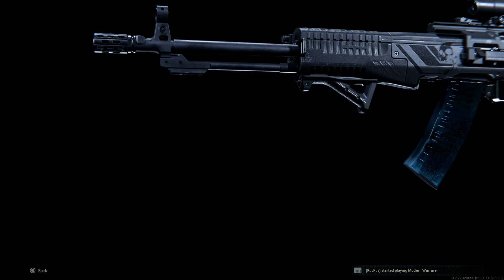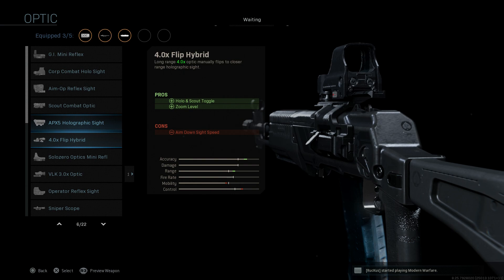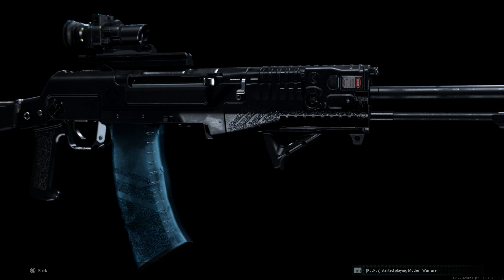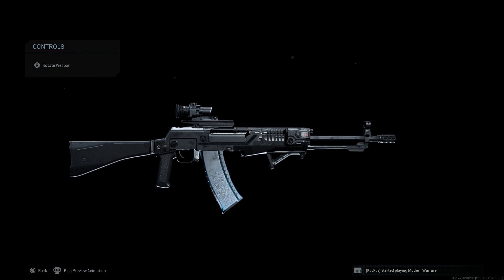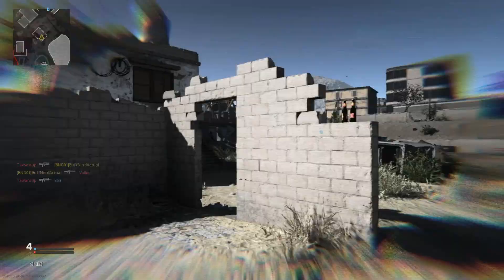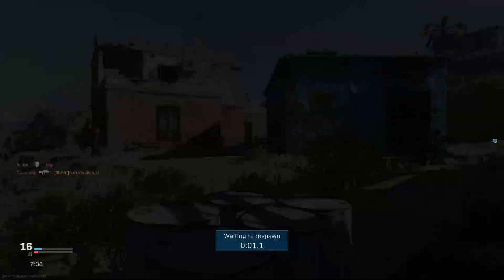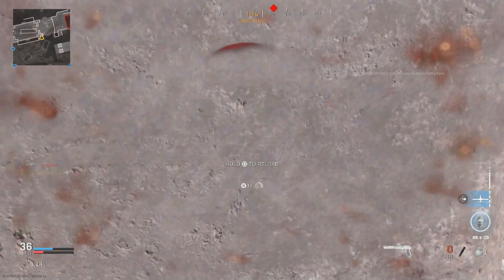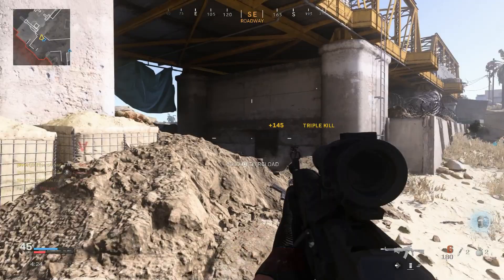The Company`s Might AN-94 - Weapon Blueprint - Call Of Duty Modern Warfare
Today we are looking at The Company`s Might AN-94 bluepritn available at tier 100 of the Season 5 Battle Pass.

The AN-94 (Russian: 5,45-мм автомат Никонова обр. 1987 г. / АН-94 «Абака́н», GRAU designation 6P33) is a rifle of Russian origin. The initials stand for Avtomat Nikonova model of 1994, after its chief designer Gennadiy Nikonov who previously worked on the Nikonov machine gun.

The AN-94 was designed as a potential replacement to the AK-74 series of rifles currently in service with the Russian Armed Forces. Due to complex design and expense, its adoption has been very slow and it is in limited use, and it most likely will never become general issue. As of 2006, the production of the AN-94 has ceased.

The stated great advantage of the AN-94 system is its ability to delay the recoil force until two fired rounds have left the barrel. This, it is claimed, increases hit probability under the most adverse combat conditions. The AN-94 offers a unique two-shot burst function at a stated 1800 rounds per minute rate of fire.

The most conspicuous identifying feature of the AN-94 is its magazine which is canted several degrees to the right of center (when viewed from a firing position). This design feature is necessary to accommodate the unique ammunition feed mechanism. The AN-94 is chambered in the same 5.45×39mm M74 cartridge as the AK-74, and it utilizes a rotating bolt to lock the action. Gennadiy Nikonov and his engineers used the Russian term смещенный импульс свободного затвора (smeschyonnyy impuls svobodnogo zatvora) to describe the rifle's method of operation, meaning "recoil shifted pulse."

When a round is fired, residual energy from the propellant charge in the cartridge acts upon the safely locked breech and bolt carrier. Simultaneously, a quantity of powder gases driving the bullet through the barrel is tapped and acts upon the piston in the gas tube located above and parallel to the barrel. The movement of the piston and its connecting rod acts upon the locking bolt, causing it to rotate and allow the breech to safely open. This initiates the extraction and ejection cycle for the first spent cartridge. After the first round has been fired, the bolt and carrier group move toward the rear, ejecting the first casing towards the front of the ejection window. The movement of the Carrier is directly connected to a pulley system which is connected to a small metal rod on the rear side of the magazine well. The rod pushes a second round into the firing position. Once this action has completed the bolt and carrier group will stop and move back towards the front of the gun before it has hit the rear of the receiver. When the bolt has fully locked it will fire the second round. This whole process happens very quickly and it is how the 2 round burst works. For any follow-up rounds, the pulley is disengaged to prevent the gun from firing at the extremely high rate continuously. This means that after every bullet the bolt and carrier group will travel the whole distance of possible travel, resulting in a more manageable rate of 600 RPM.